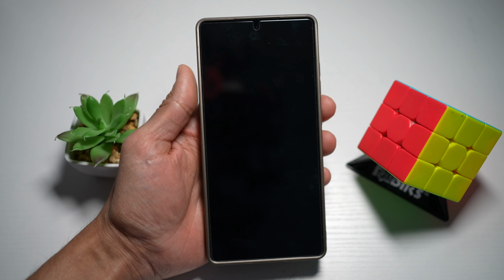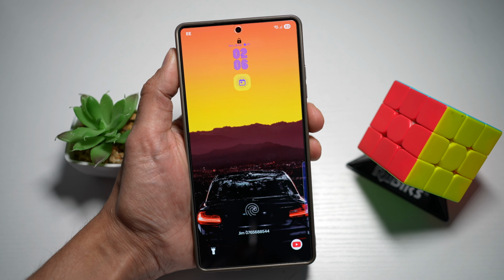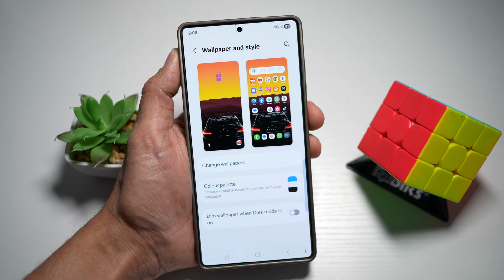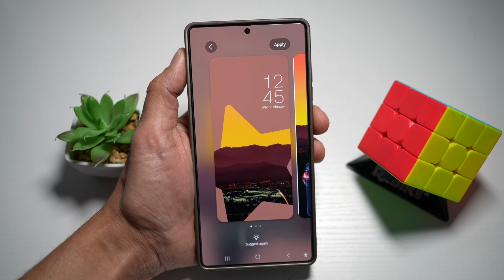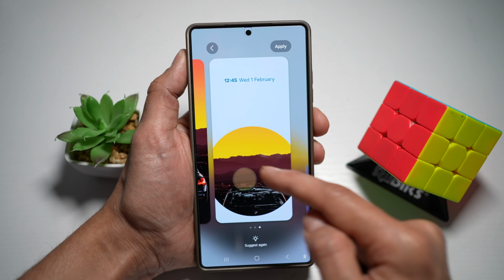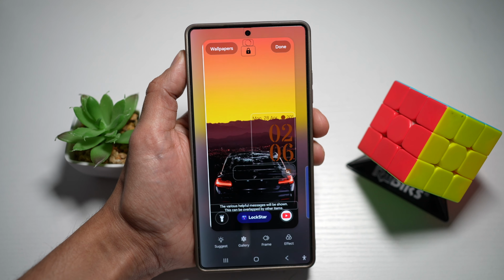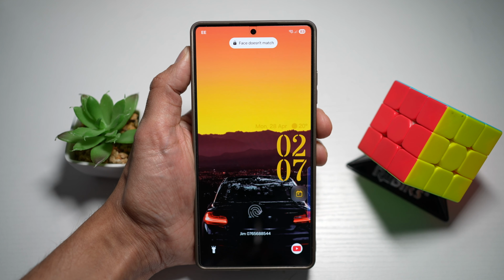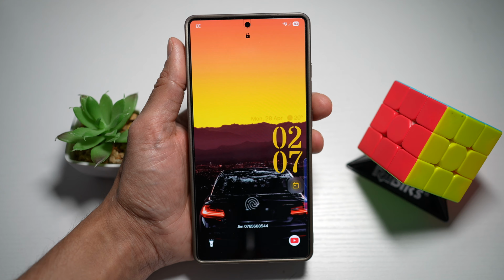How to Use Suggest Feature To Create Unique Wallpapers Design on Your Samsung S25 Ultra 2025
00:00 Intro
00:10 Like or no Like
00:20 How to Use Suggest Feature To Create Unique Wallpapers Design on Your Samsung S25 Ultra